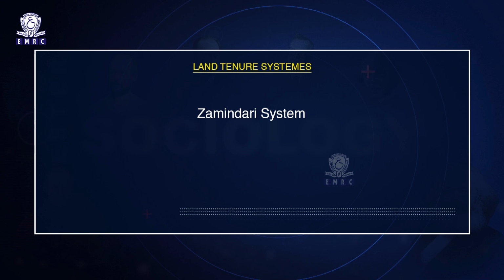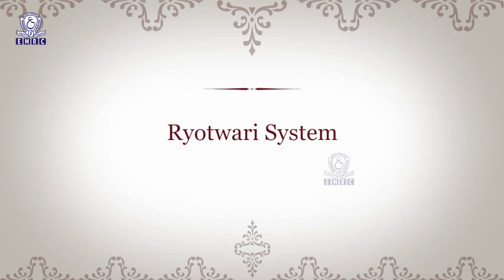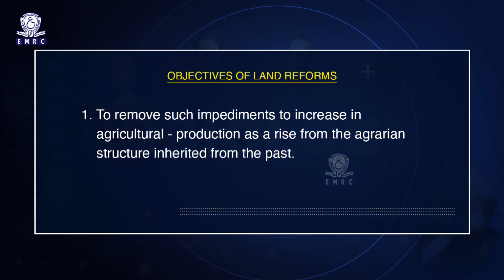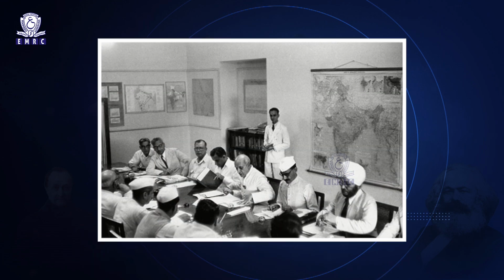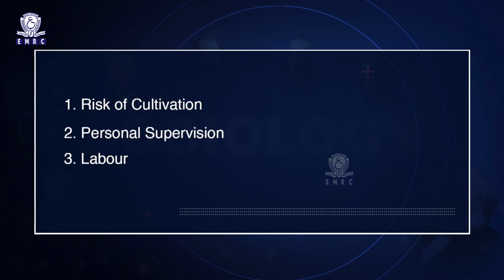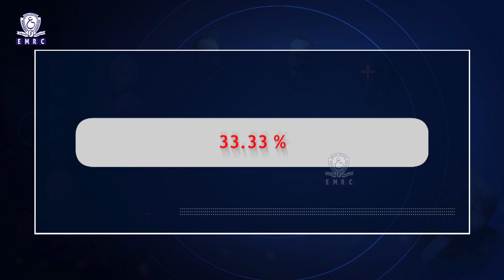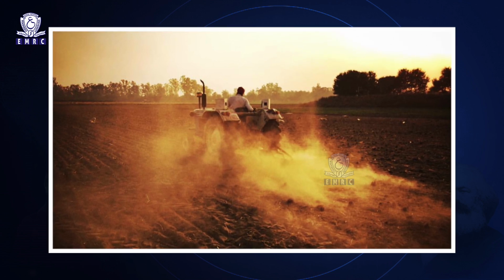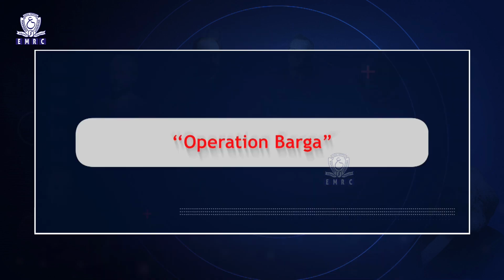Lesson – 11 : Land Reforms in India – Part - A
Rural and Urban Sociology
Module 1- Social Structure of Villages

Agricultural land is the most important productive resource in rural areas and the access to land shapes the rural class structure.  Historically, caste and land were linked with each other. Usually, dominant and upper castes had the control over the land and the lower castes barely had any land.  Thus, land, caste and class were intimately linked.   Land had a Central place in the Indian economy in the past and still holds an important place in it.
Historically, land in India was not a private property and was held as a matter of traditional right.  Mughal rulers have brought considerable changes in the land ownership pattern.  They have imposed monetary tax on the landholdings.  However, the land tenure system in modern sense evolved only during the British period.  British rule made significant changes in land tenure system and land was linked to the market for the first time.  British introduced three broad systems of land tenure, namely – Zamindari System, Ryotwari System and Mahalwari System.  However, these three systems were exploitative in nature.